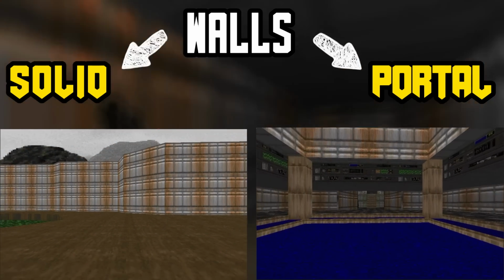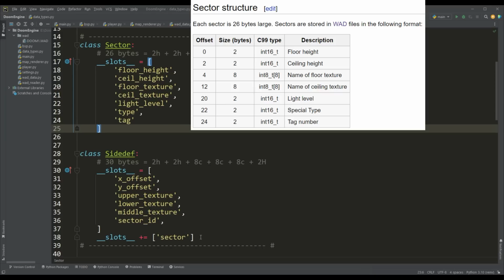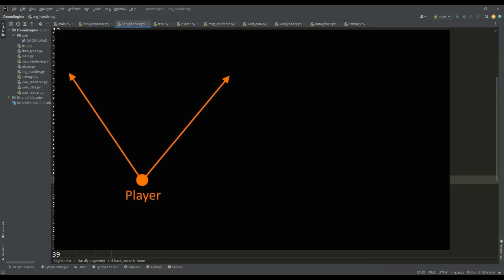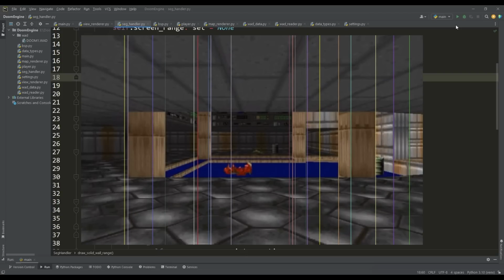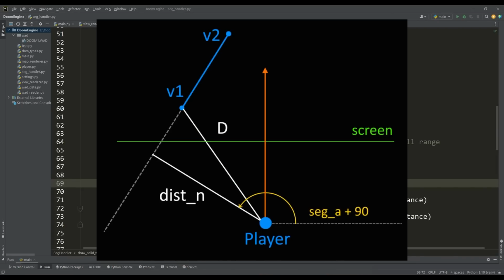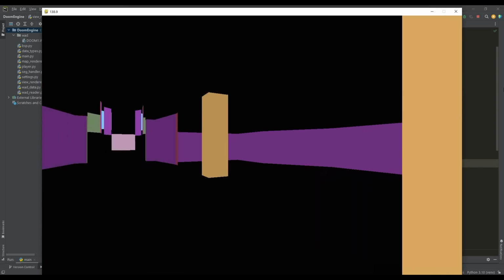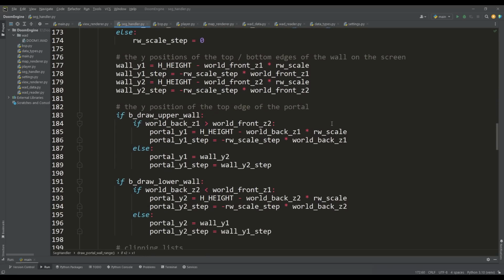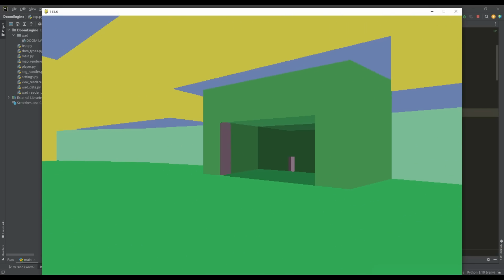Recreating DOOM in Python. Ep4 - WALLS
Finally rendering the walls! Consider rendering two types of walls, Solid and Portal, and create a DOOM level viewer!